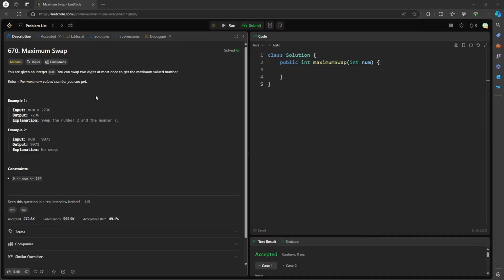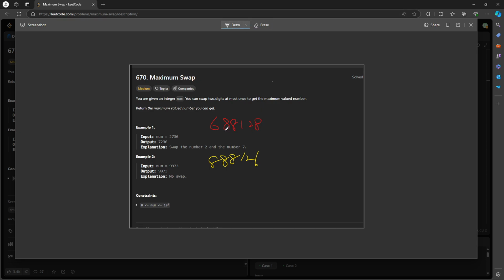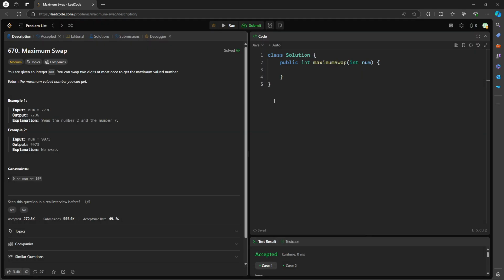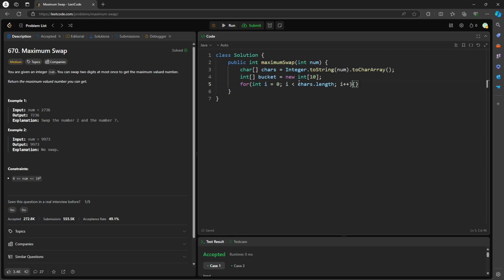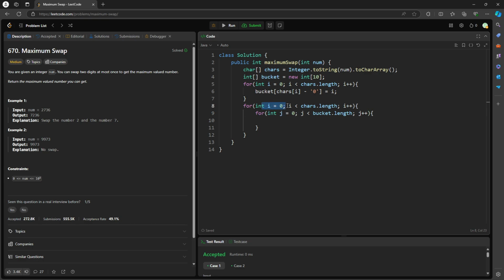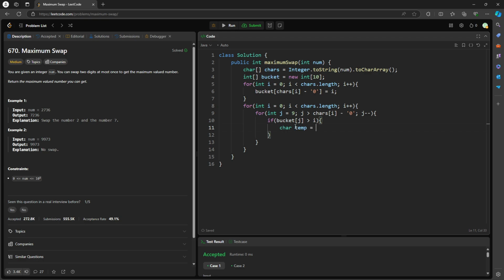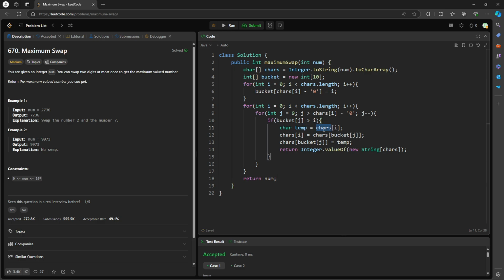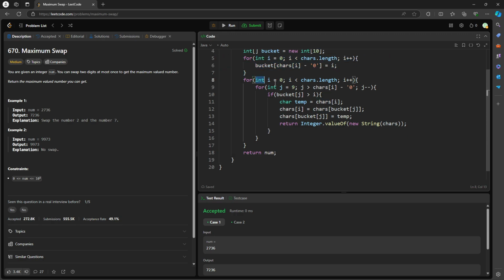LeetCode 670 | Maximum Swap